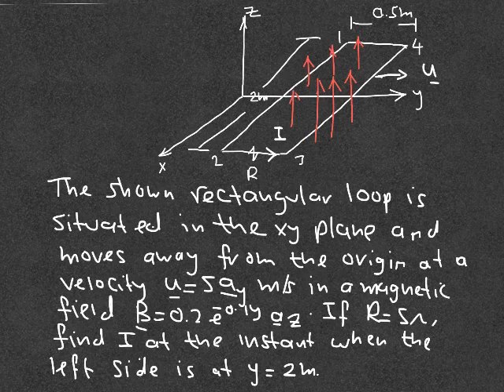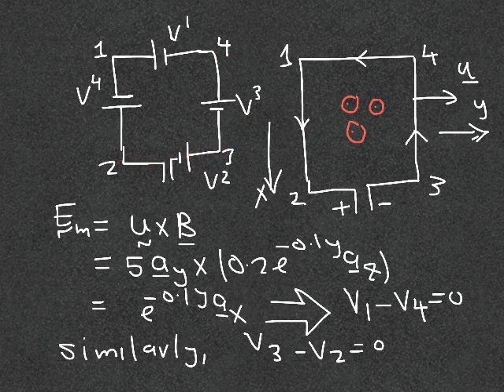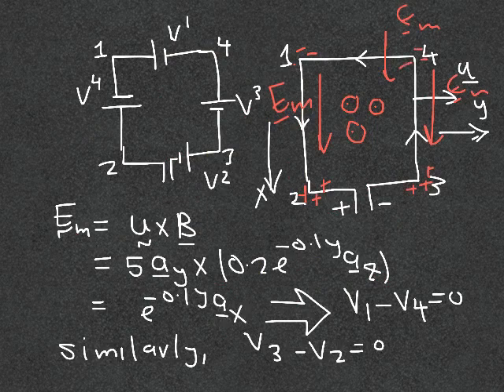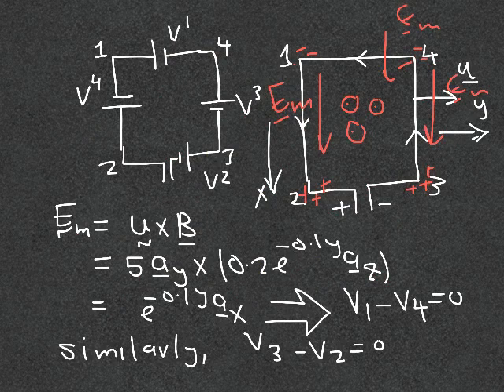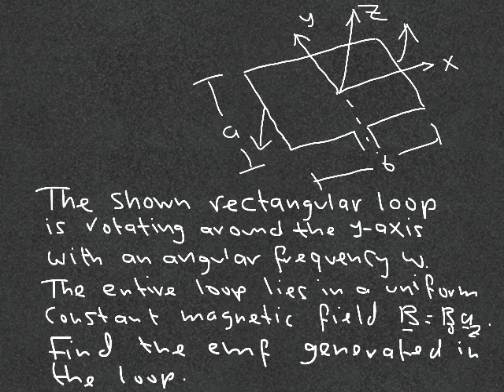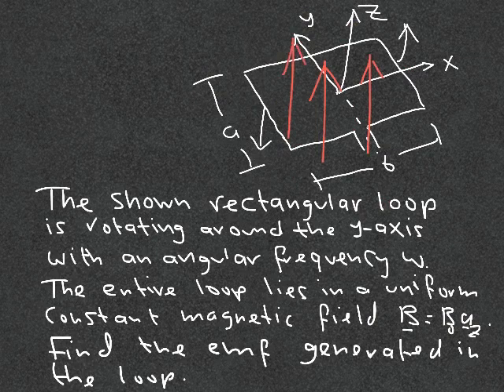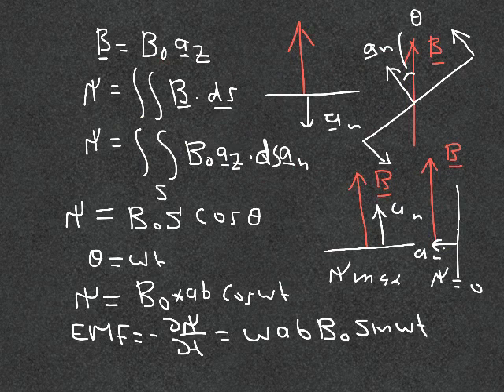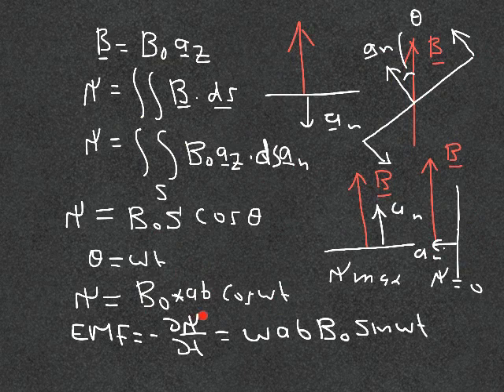Examples on Faraday's Law (4)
Examples on Faraday's Law